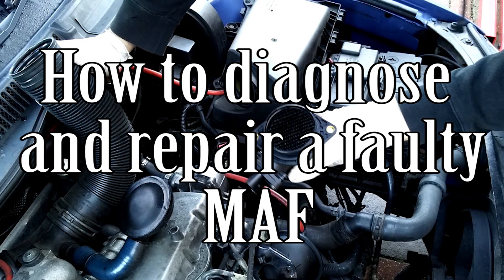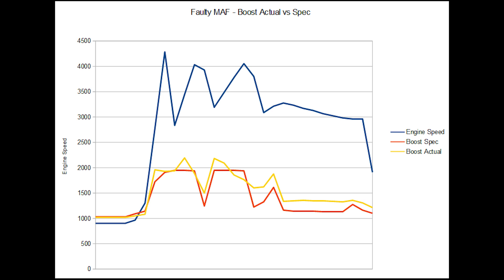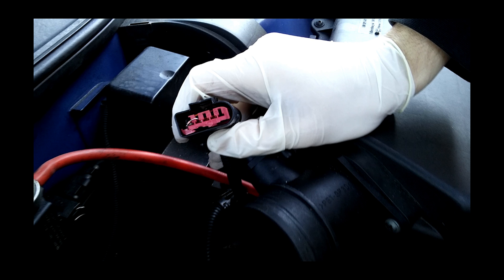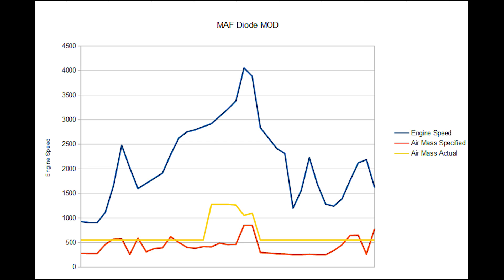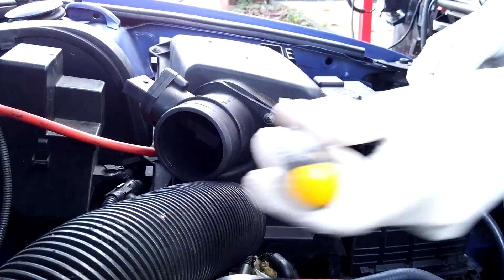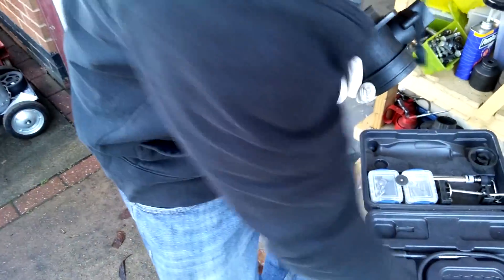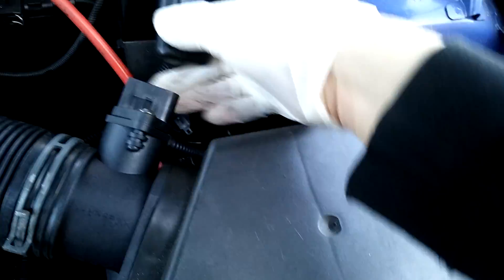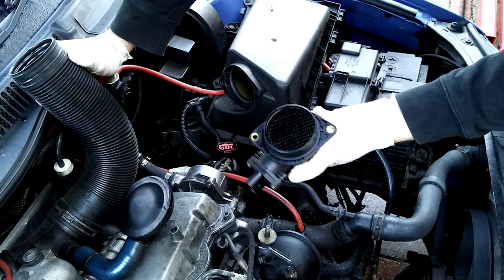How to diagnose and repair a MAF Sensor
Video on how to investigate and repair MAF issues on VAG group vehicles.

This has been carried out on my 99 Audi A3 TDI (AHF engine)

I have used VagCom also known as VCDS lite which can be found

I have used VCDS logging function to record the sensor readings for mass air, boost and fueling.

The diode used for the diode mod/hack was a 1n4148 diode that can be obtained for pennies on ebay or a few more in a specialist store.

Please leave any questions in the comments section below.